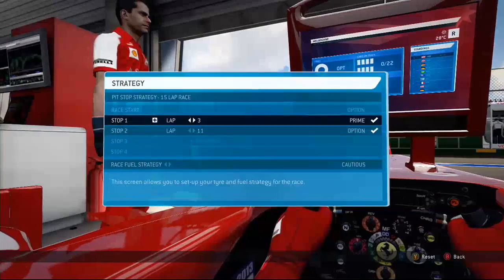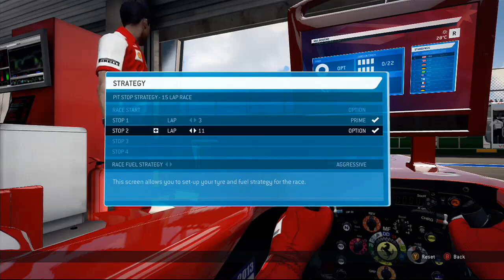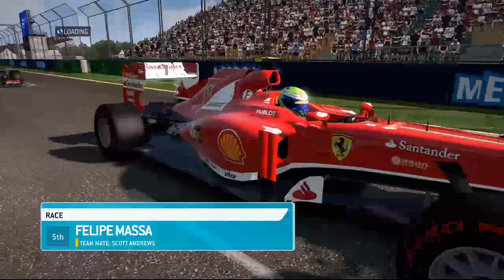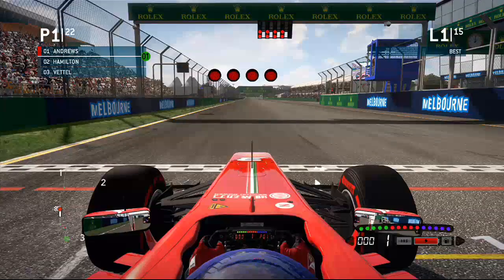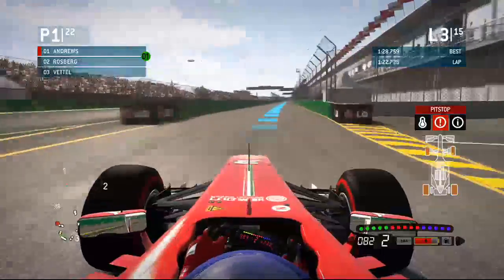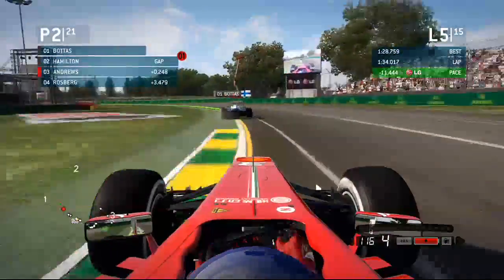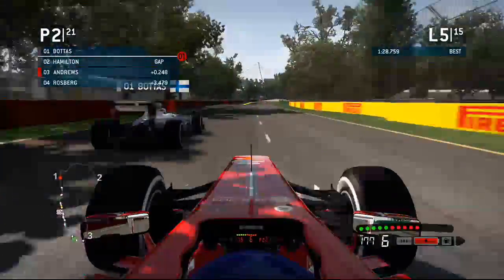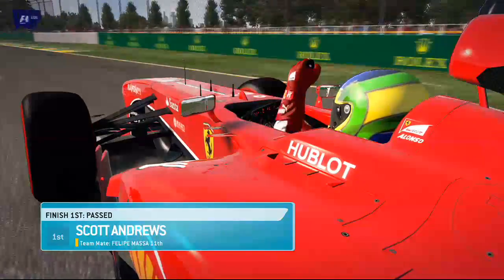F1 2013 Career (Season 2)(Episode 1)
Finally after many months its back f1 2013 career :)

I play on Xbox 360 with a pad.
Assists:
Braking Assist:Off
ABS:ON
Traction Control:Off
Racing Line: Corners Only
Gearbox:Automatic
Pit Assist:Off